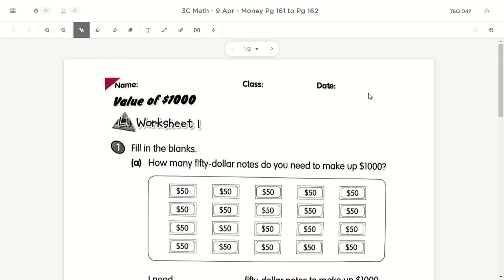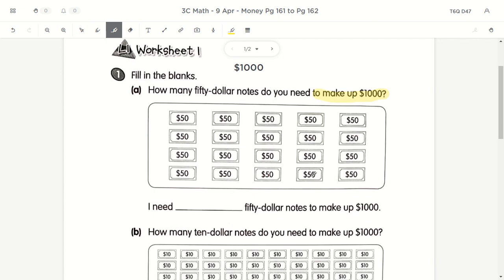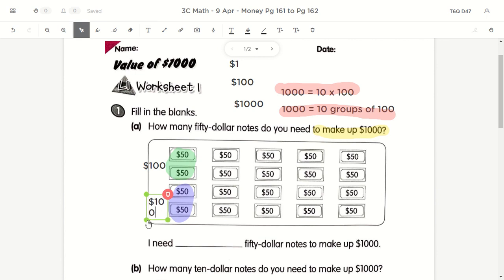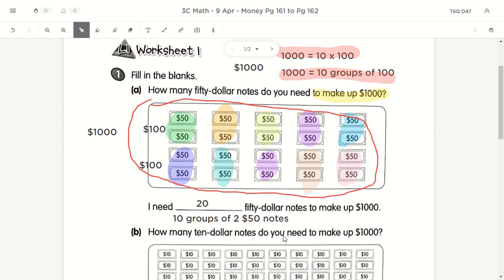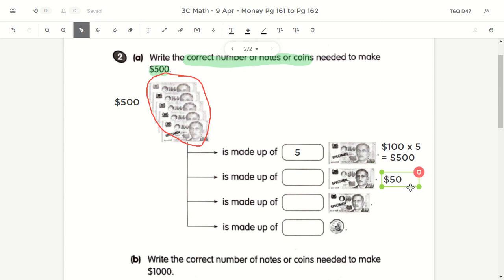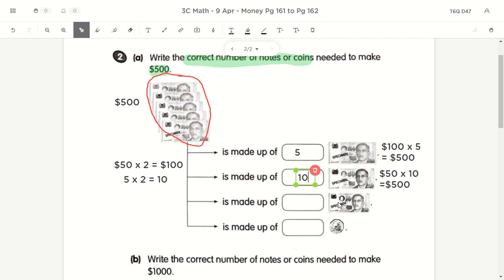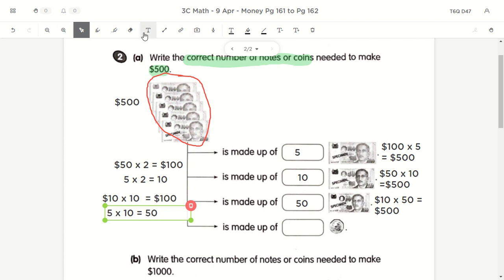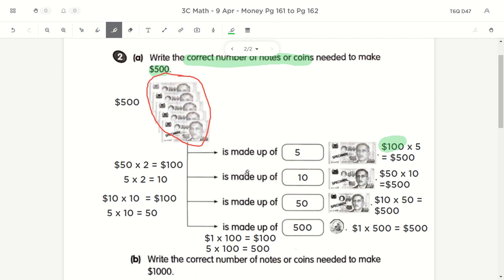9 Apr - Value of $1000 - Pg 161 to 162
In this lesson, I will be discussing the value of $1000 & how you can break this value into groups of $100, $50, $10 & $1 value.